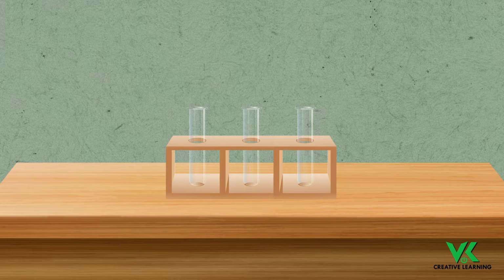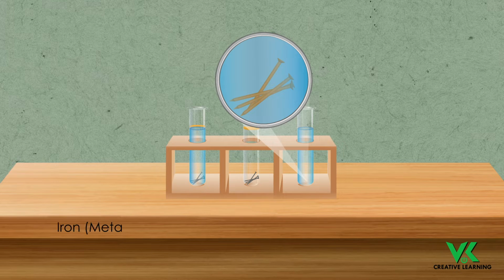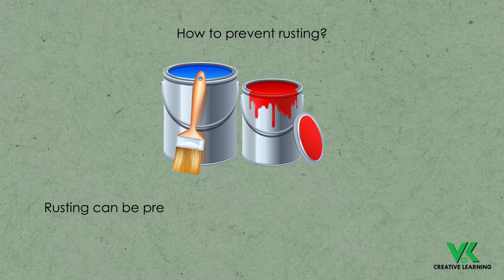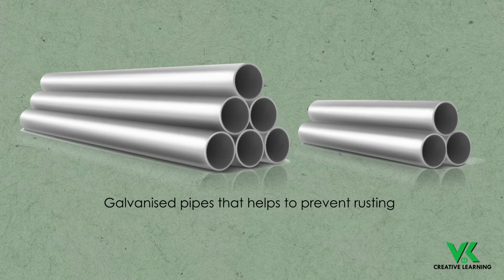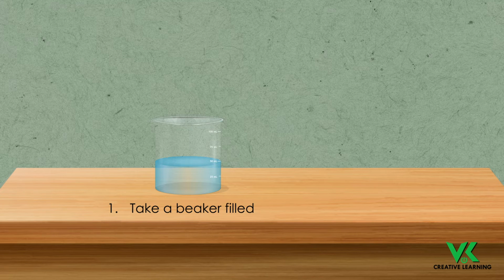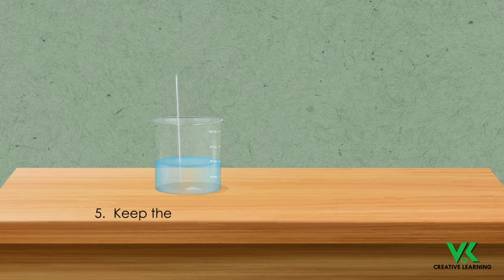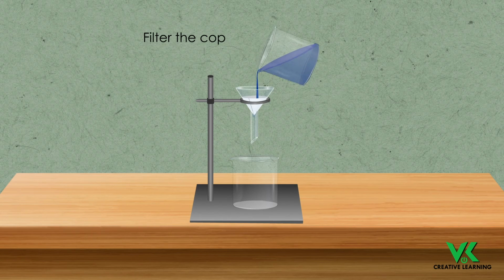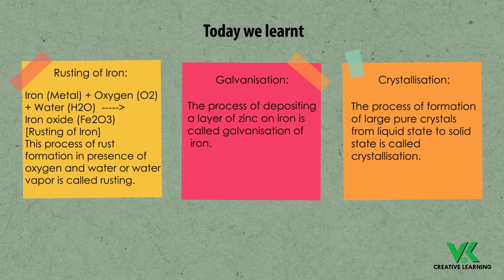Class07 Experimenting Corrosion and Crystallisation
This video has been developed by Nobellearn, a product of VK Creative Learning Pvt Ltd.

VKCL specialises in developing custom educational content- 2D animation, 3D animation, AR and VR.

Nobellearn is our LMS platform.